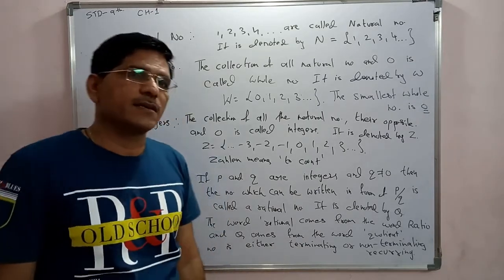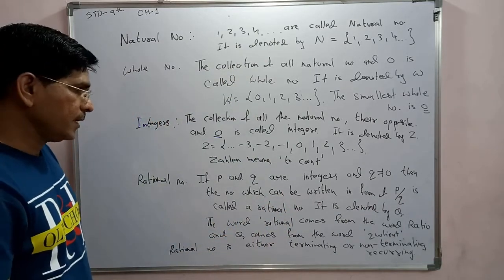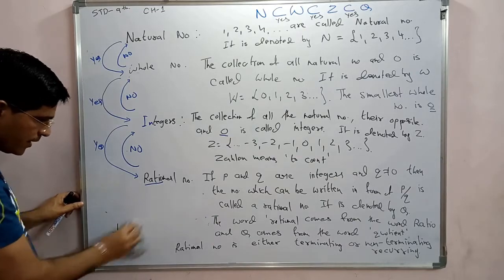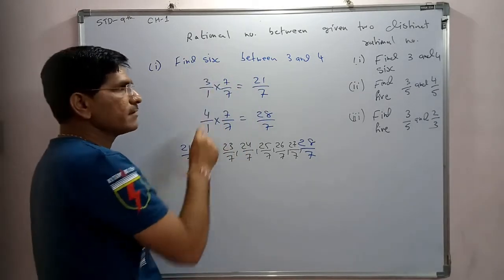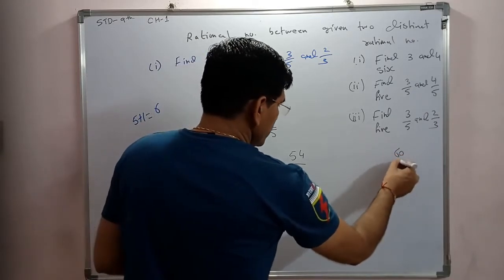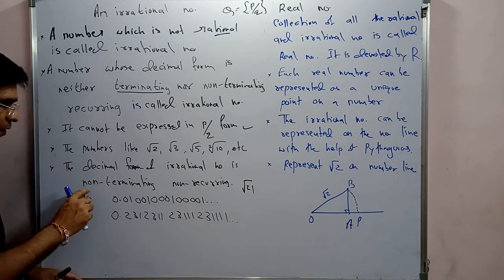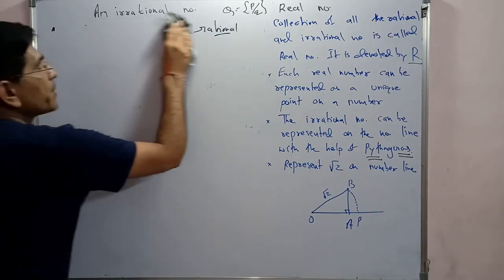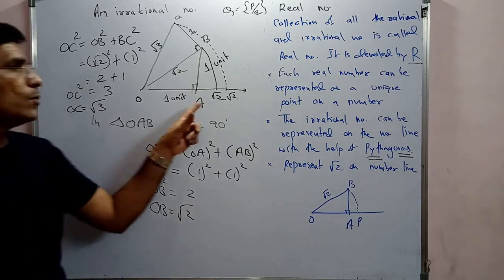9TH | MATHS | CH 1 | LEC 1 | VDVS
In this Video You will learn Chapter 1 of Maths